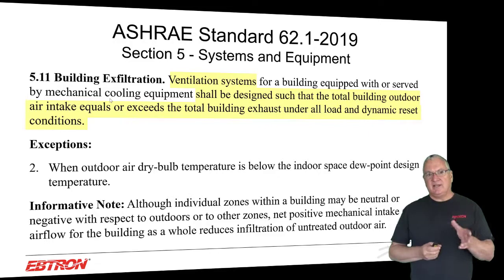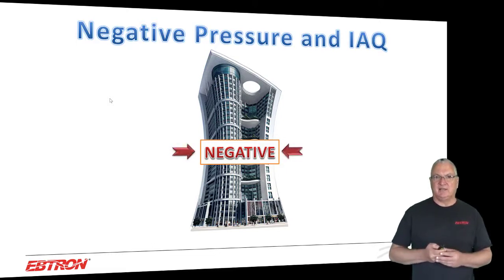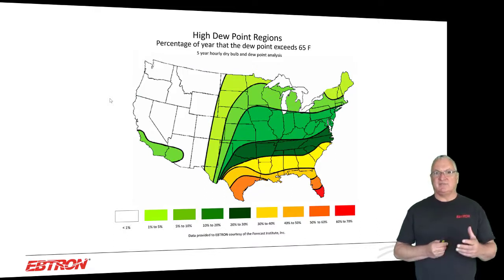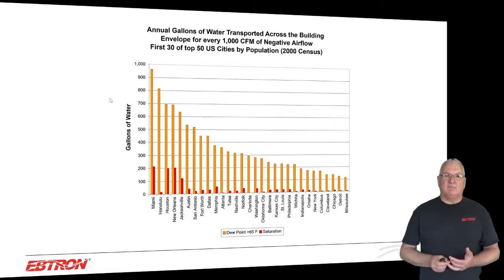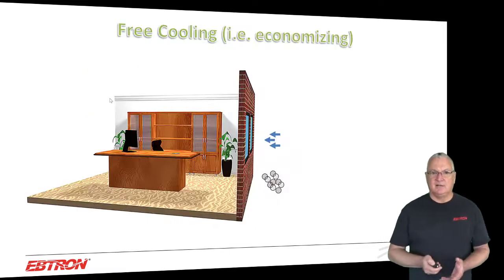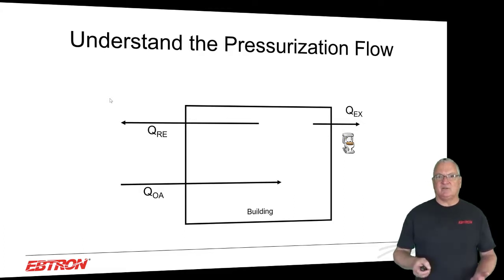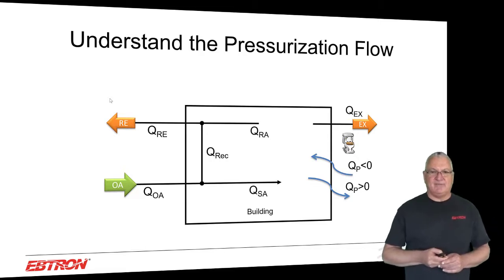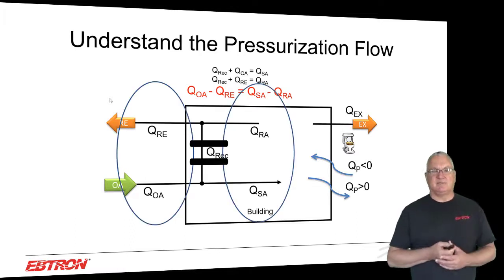Part 5: Building Pressurization for Acceptable IAQ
Building pressurization is paramount to acceptable IAQ. Negative building pressure transports moisture, hot and cold outdoor air, and unfiltered outdoor air across the building envelope and into occupied spaces. Part 5 discusses the modes of HVAC operation and provides an analysis of moisture transport that can lead to mold and fungal growth within the building envelope. A negative building pressure results when the pressurization airflow rate from the mechanical system is negative (i.e., more air is mechanically exhausted or relieved than brought in as outdoor air). This session also discusses building pressure control through direct control of the pressurization airflow rate.

The full-length course training is available only in person at our Bring-A-Guest event. Contact your local Rep for more details.